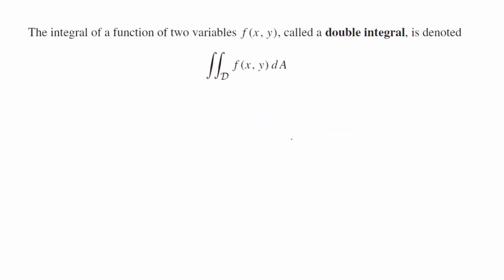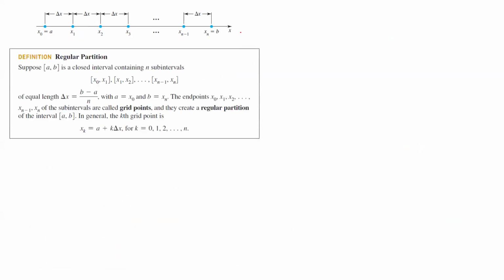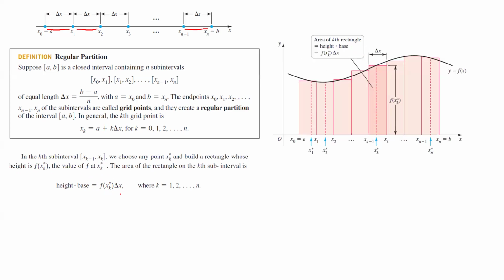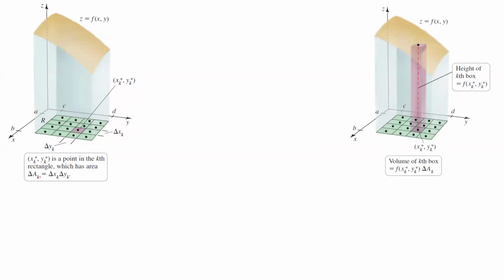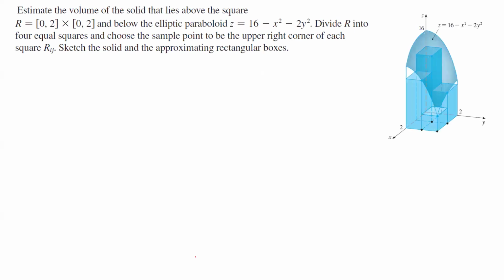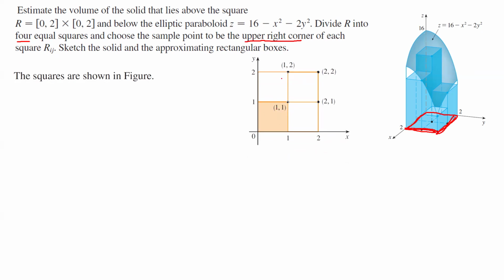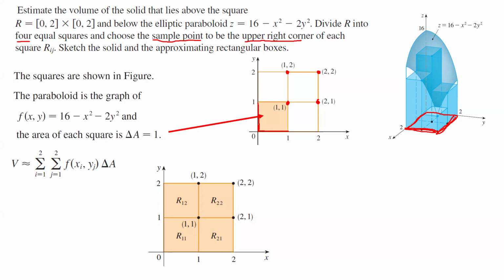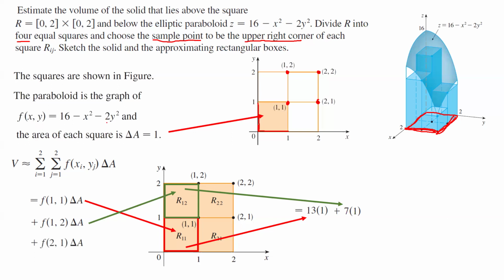The Idea Behind Double Integral